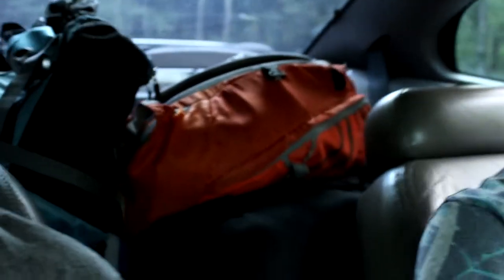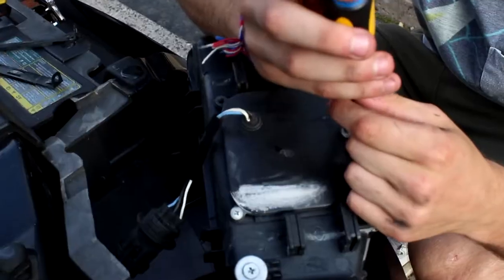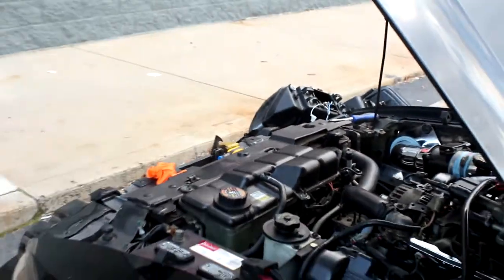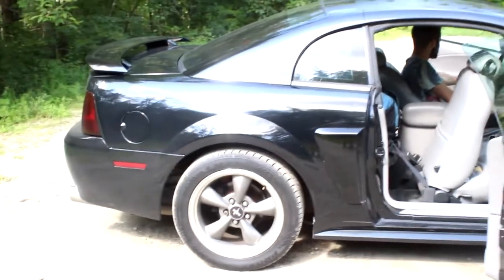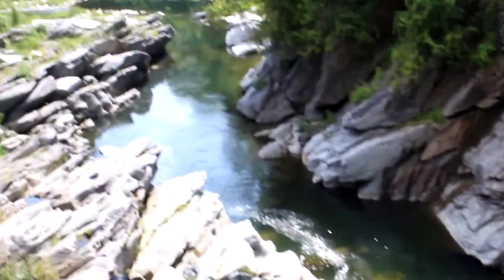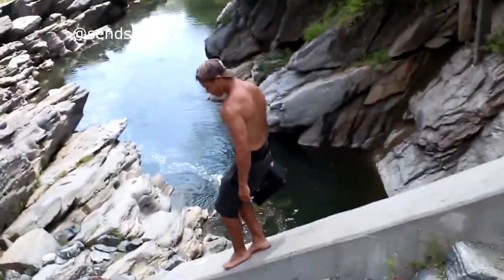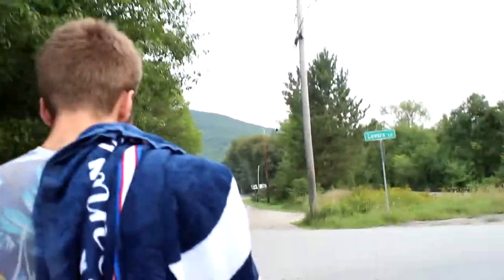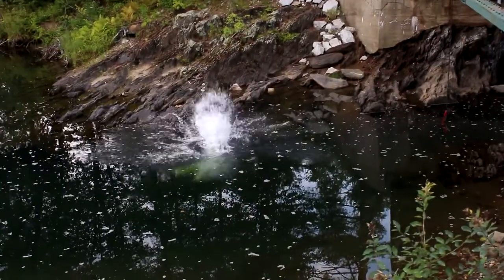my SKETCHIEST CLIFF JUMP YET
Our first day up in Vermont, we seshed a covered bridge in Quechee and I sent my sketchiest jump yet. Get ready for the next video when we run from the authorities :)
Follow our social medias: